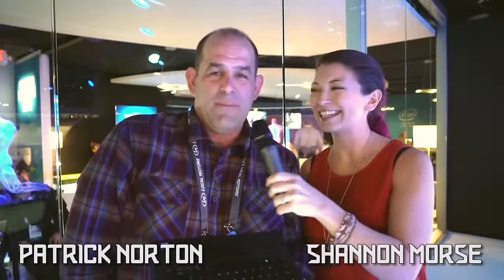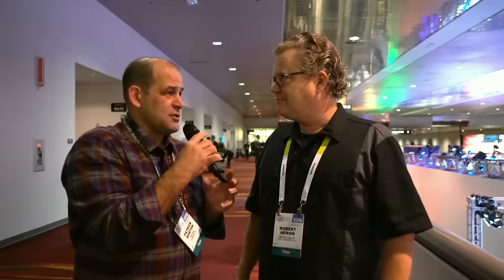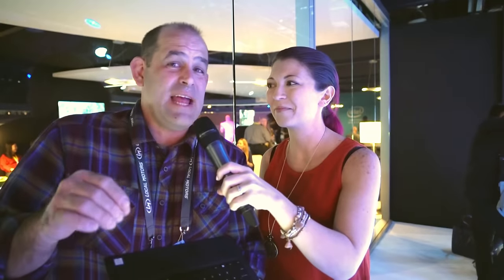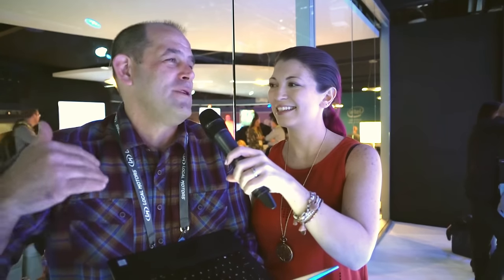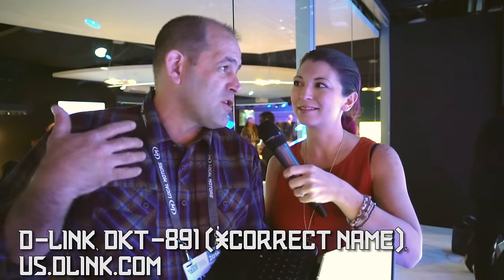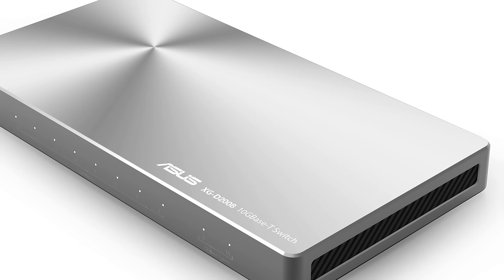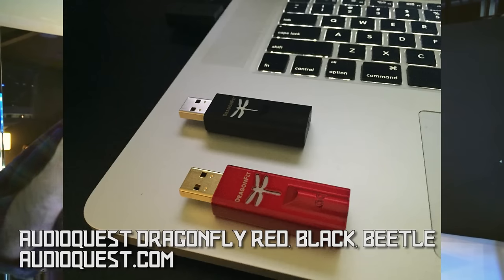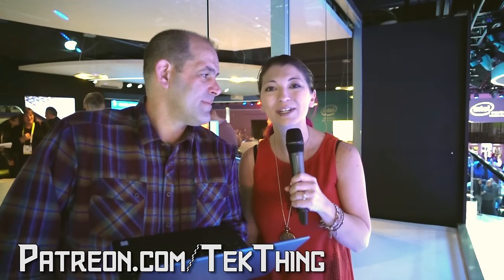CES 2016: Razer Blade Stealth, ELAC Uni-Fi, Privoro Privacy, 4k OLED, Drone Madness, AddWash & More!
THANKS!

Today's topics:
00:23 - CES 2016:
it's big, it's bad, and while it's crowded with gorgeous 4K OLED TVs, and waaaay to many drones, we found some great tech to talk about!

02:02 - LG 18-inch rollable OLED
The resolution won't blow your mind, but watching this OLED screen get rolled up... woah!

Best New TVs???
Who's got the best looking 4KUHD and 1080p TVs at CES? What's the story on Ultra HD Blu-ray? Are there any new Projectors? Is Sharp back??? Robert Heron joins us with the news on the best new screens at CES!

12:38 - Netflix Goes Global...
OK, we said 130 countries in the video, but it's actually 190 countries. Netflix just added 130 new countries, so everybody in the world outside of China, North Korea, Syria, and Crimea can watch House of Cards!

13:30 - Oculus Rift Ship Date!
How much is it? When does it ship? Can you pre-order? Deets in the video!

14:47 - Faster Home Routers:
Need more bandwidth at home? We talk Ignition Design Labs, Portal, D-Link's DKT-891 Unified Home Wi-Fi Network Kit, Linksys EA9500 MAX-STREAM AC5400, and Asus XG-D2008 10Gigabit Switch in the video!

18:20 - ili Wearable Translator

29:30 - Speaker Bargain:
ELAC's Uni-Fi UB5 Bookshelf Speakers sound like $2200 speakers, but only cost $500, and their Debut series start under $200

Falsetto Link:
A wireless, portable, pocket sized, wireless storage box that can run for hours underwater? Cool

Audioquest DACs:
Audioquest drops the price of the DragonFly with the Black, powers up for power hungry headphones with the Red, and plans on making Bluetooth audio better with the Beetle. audioquest.com

Beer Printing?
More like automated home brewing, but Picobrew and Brewie both want to make DIY beer a lot easier. picobrew.com brewie.org

AddWash???
Patrick's obsessed with Samsung's AddWash, aka the WF50K7500AV, which well, watch the video.

36:25 - Other mentions:

More CES?
It's coming Next Week!